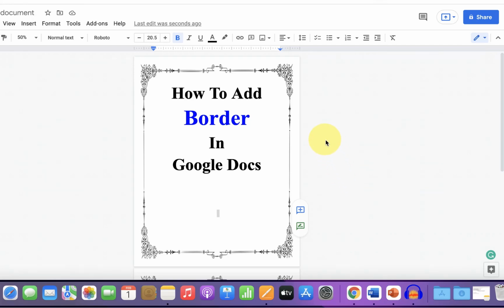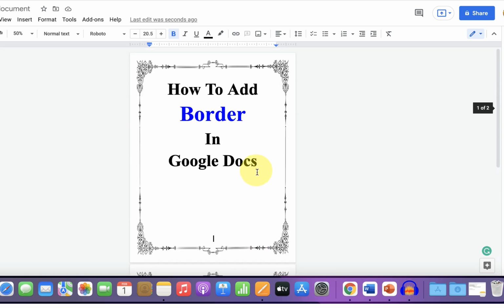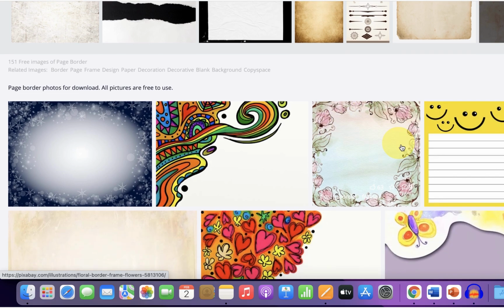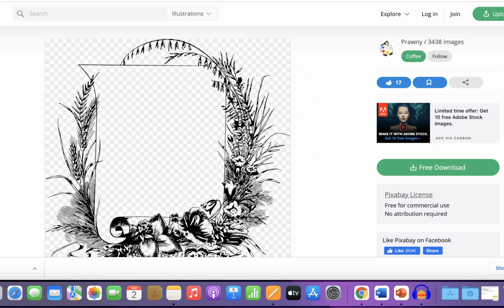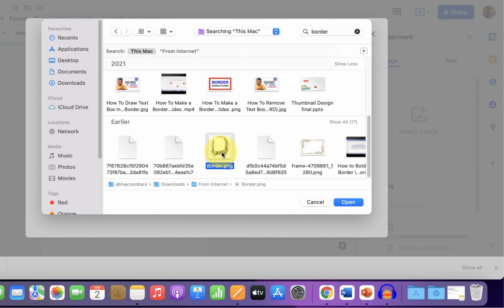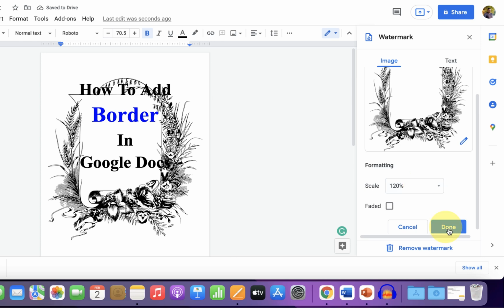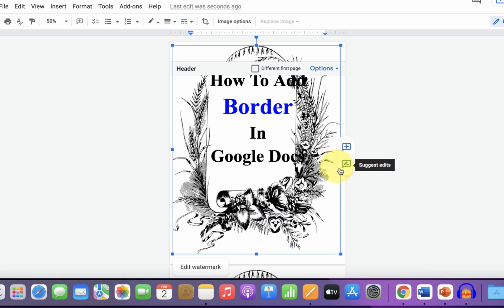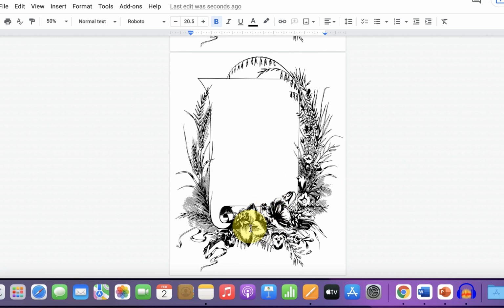How To Add Border In Google Docs - Decorative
How To Add Border In Google Docs - Decorative is shown in this video. Just download transparent pretty cute borders for google docs and set the border as shown in the video.